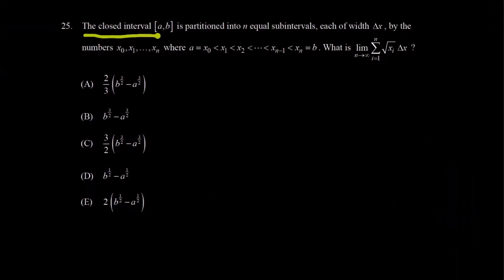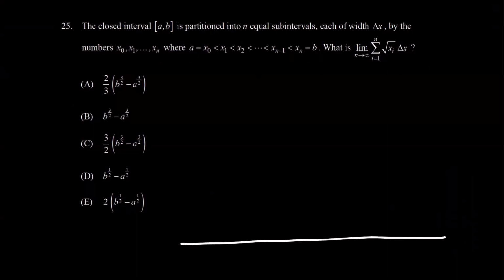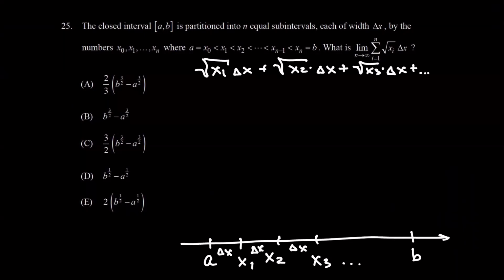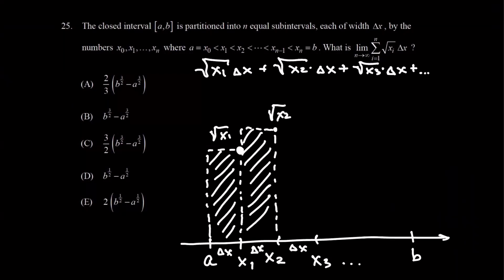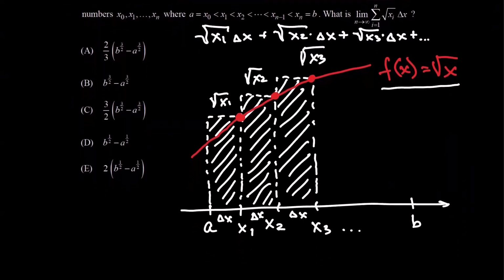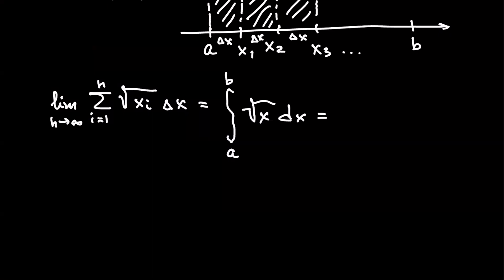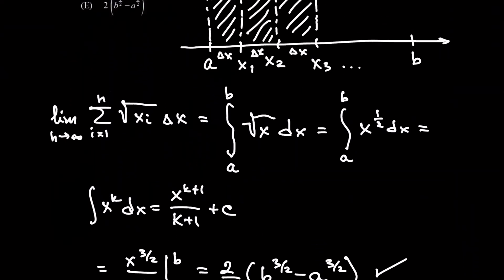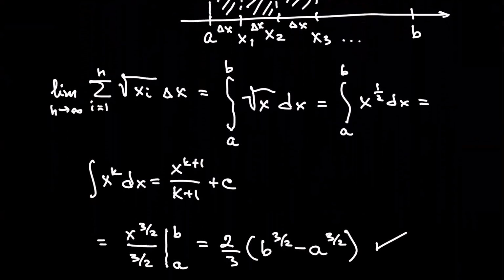Question 25 - 1997 Multiple Choice AP Calculus BC Exam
0:00 Solution
5:40 Answer